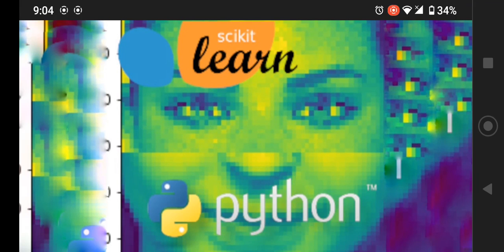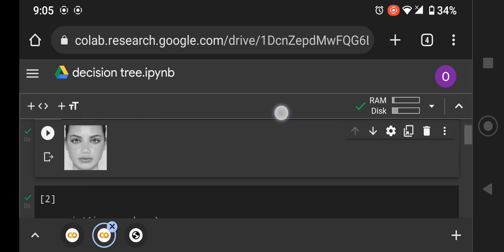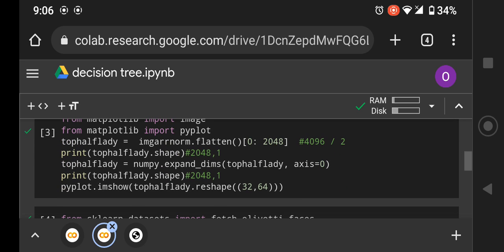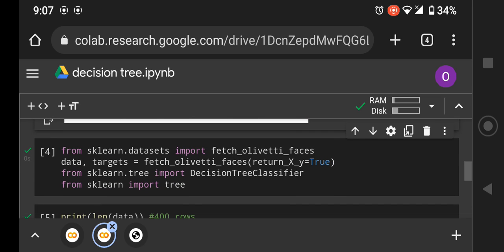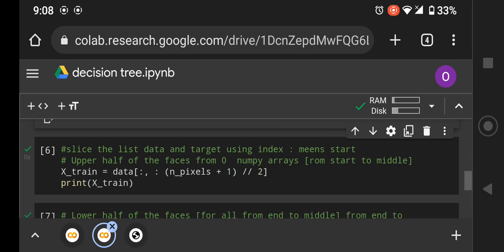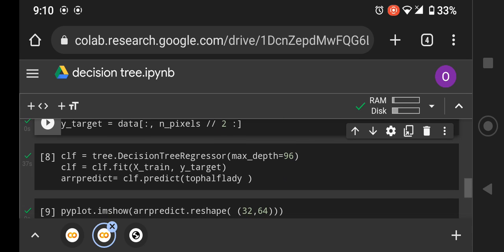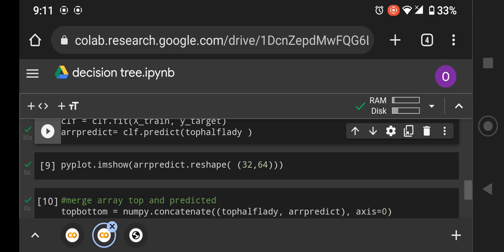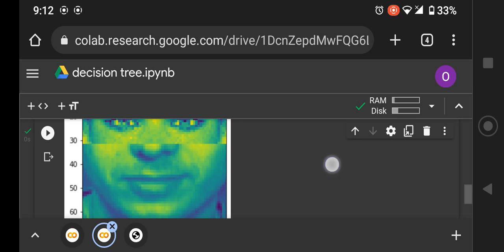Using Decision Tree Regressor from Scikit Learn to predict images in Google Colab Python 3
I use Python 3 on Google Colaboratory to generate the lower portion of a person's face using the upper portion. The machine learning model is a super fast Decision Tree Regressor from Scikit Learn module.